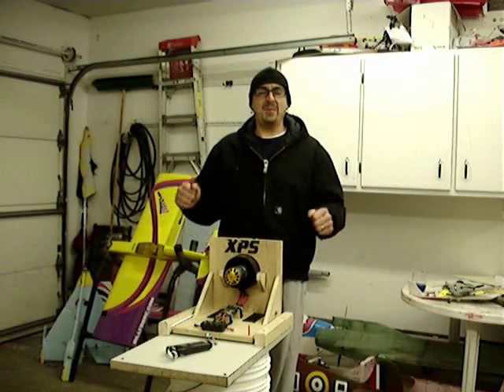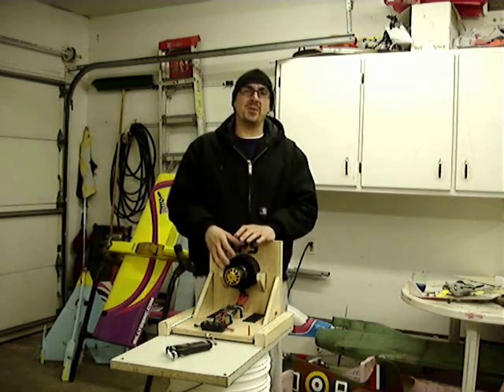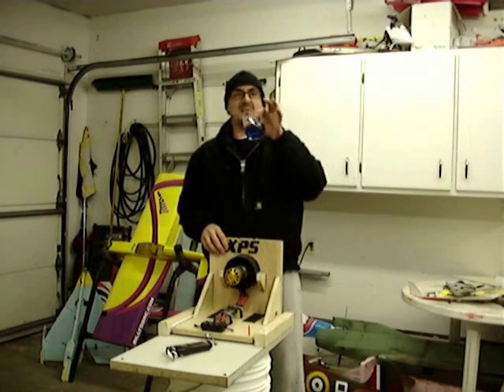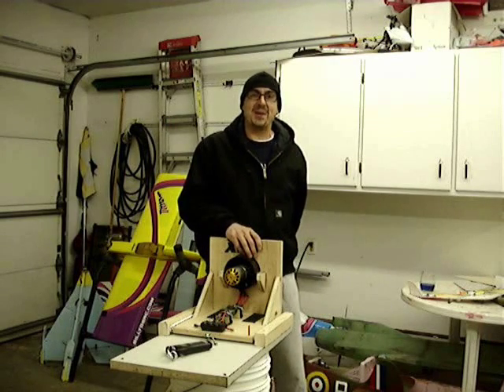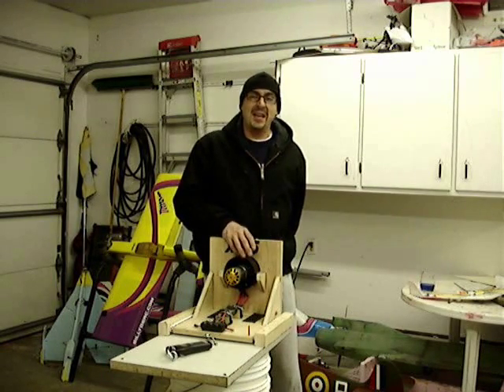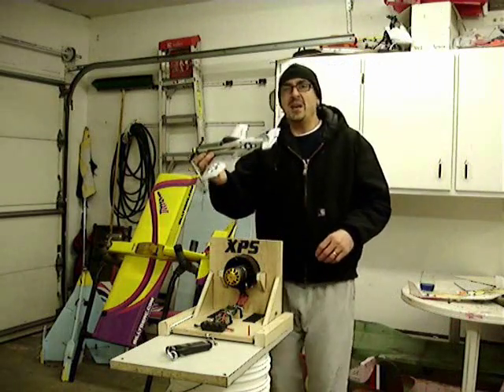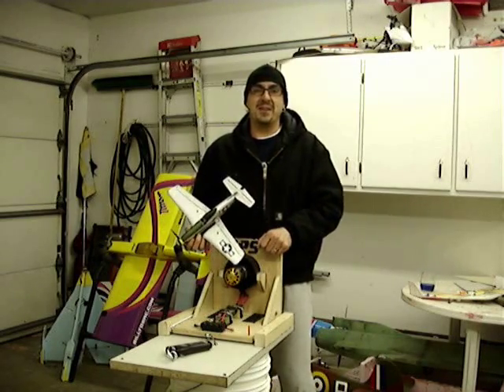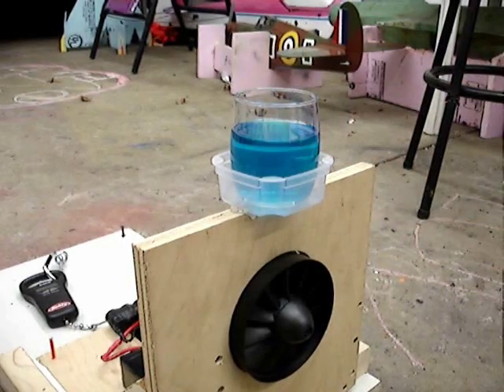XPS EDF System RC Jet Balance Testing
This was done with 12S - 26,800 RPMs, 15+ pounds of thrust, 109A